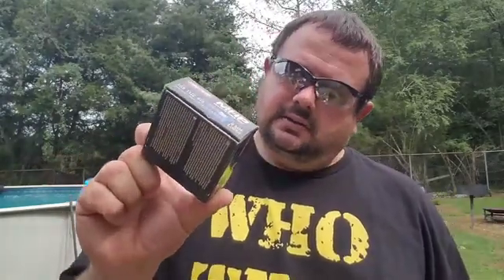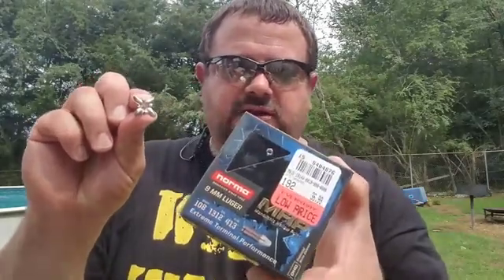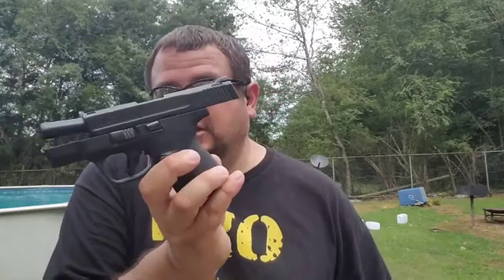What, I look for in a good carry ammunition. A good hard hitting and expanding Hollow Point.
Instagram cmainman